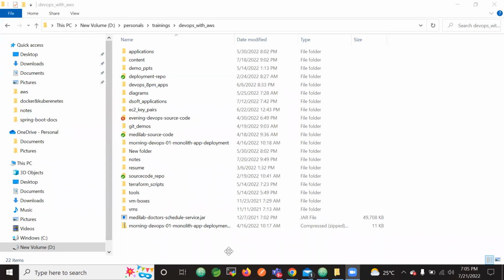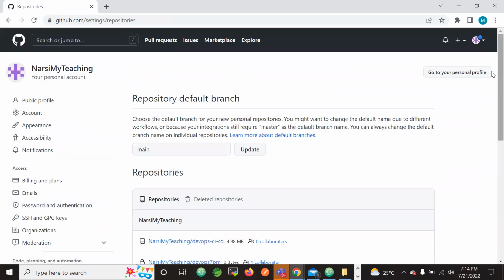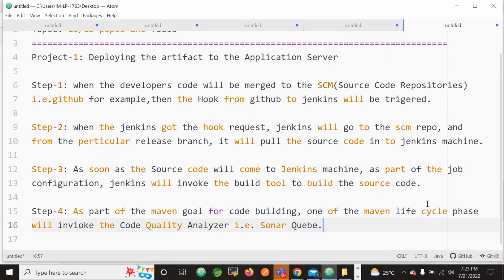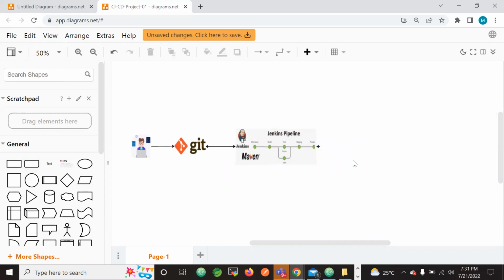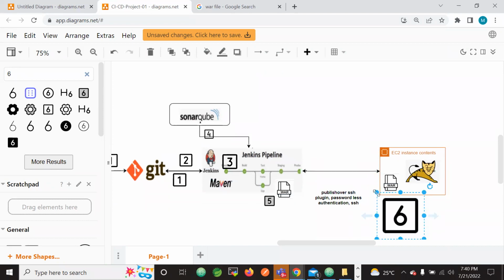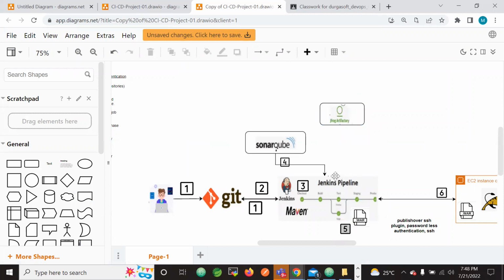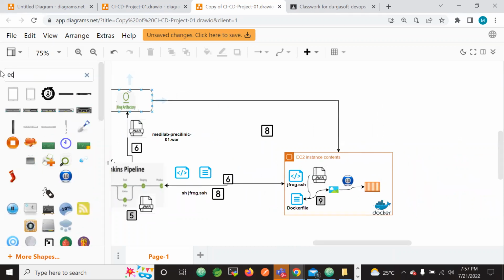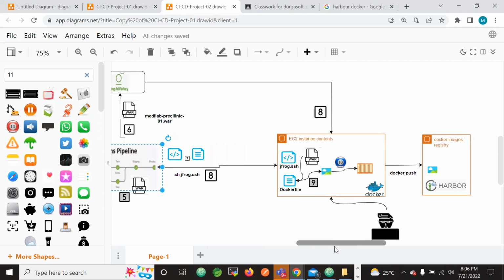CI/CD Pipeline-Tools tutorials || Demo - 3 || by Mr. Narsi On 21-07-2022 @7PM IST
CI/CD Pipeline-Tools (Jenkins + SonarQube + Jfrog/Nexus + Ansible + Docker + Kubernetes) tutorials || Demo - 3 || by Mr. Narsi On 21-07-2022 @7PM IST